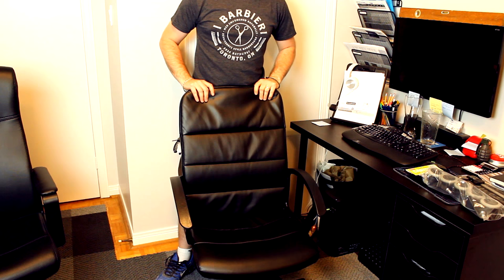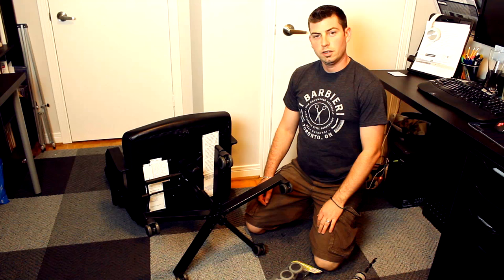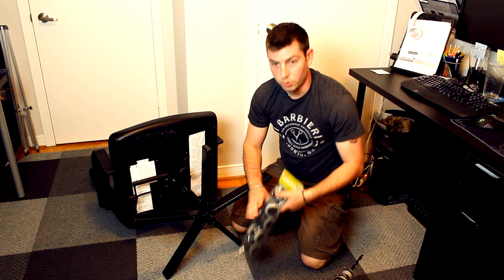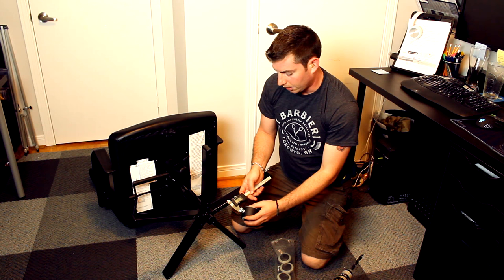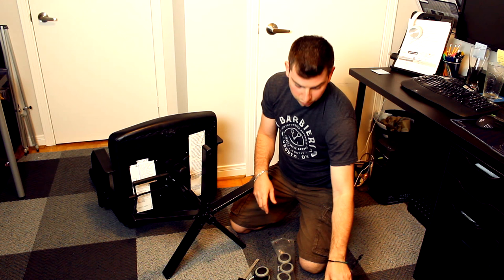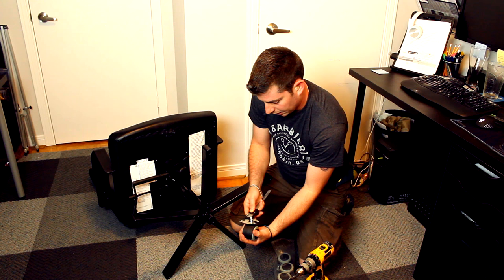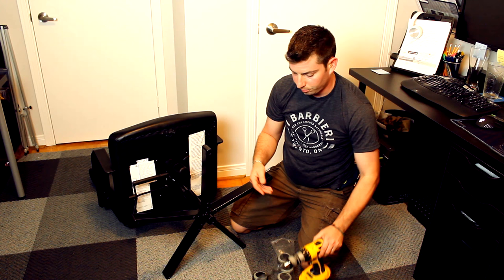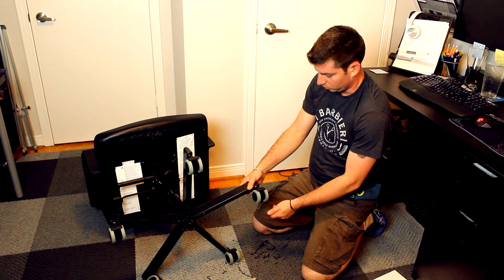Chair Wheel Change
Hey everyone!
Here's a video about how to swap out the crappy wheels in your wheely chair to something smooth and awesome.
I don't know about you, but this stuff drives me nuts when things don't work properly.

Please enjoy my wife's kitten, Pancake. Who graciously allowed me to use her as a test on the new chait.